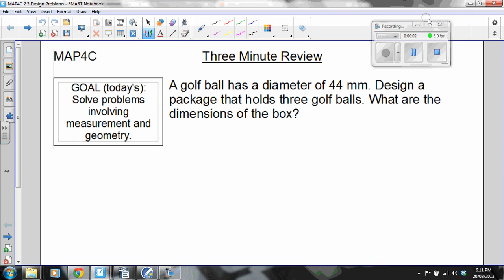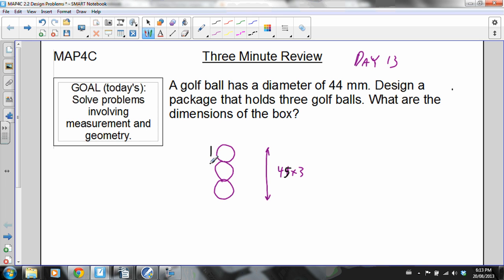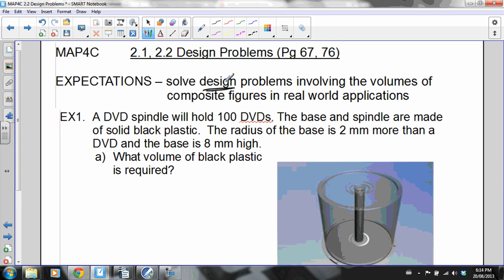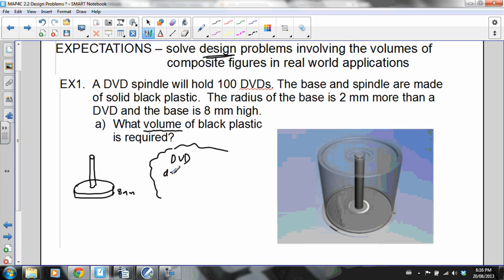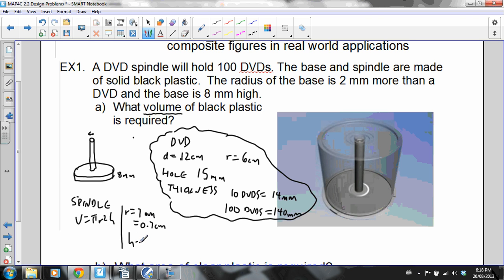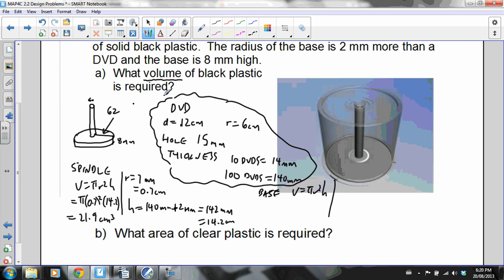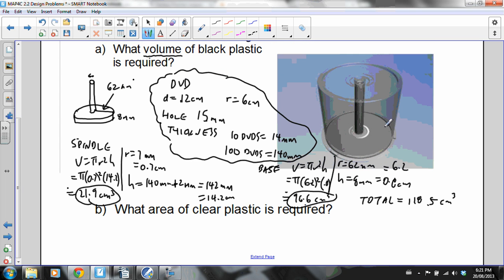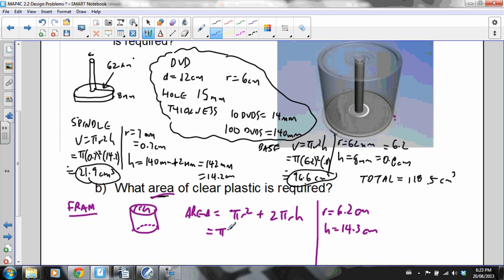MAP4C 2 2 Design Problems